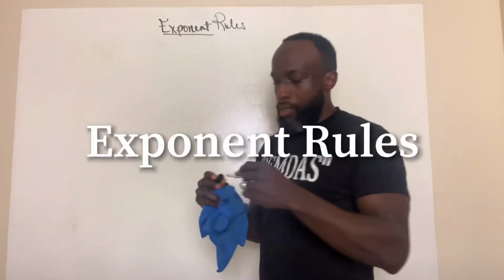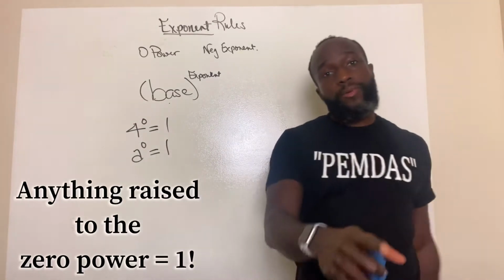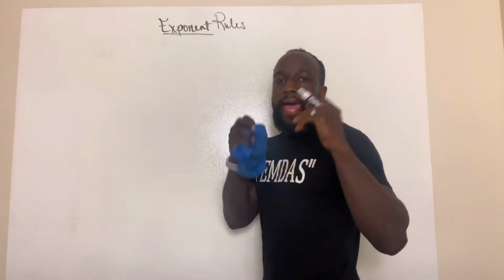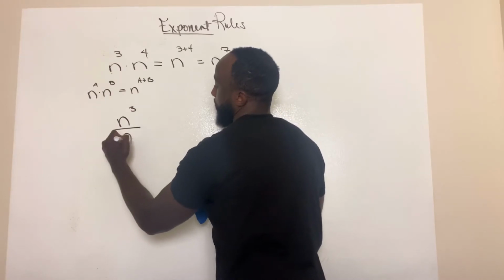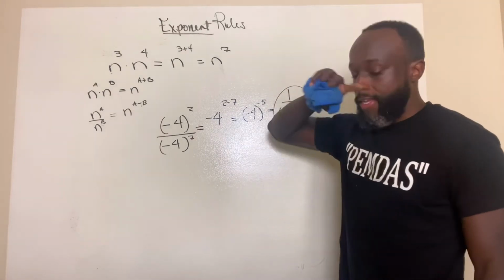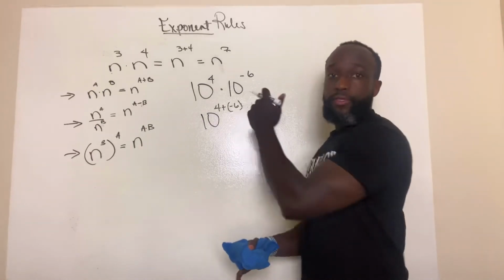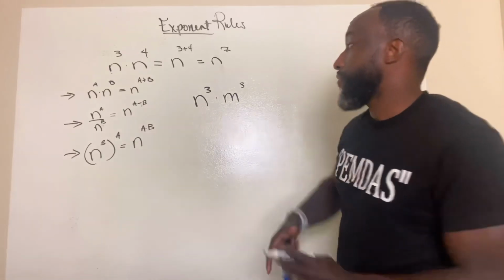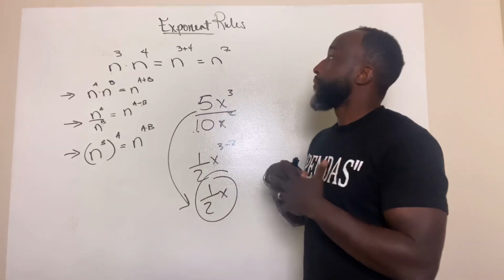Algebra 1 | Exponent Rules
Simplified explanation of Exponent rules: Product Rule, Quotient Rule, And Power Rule